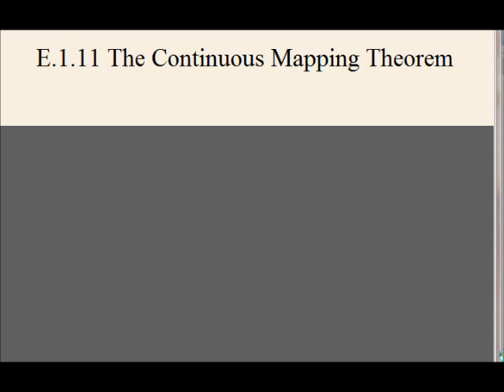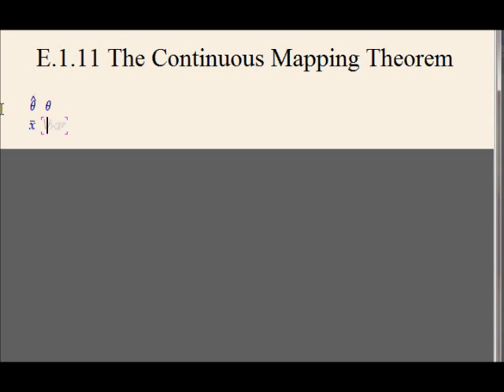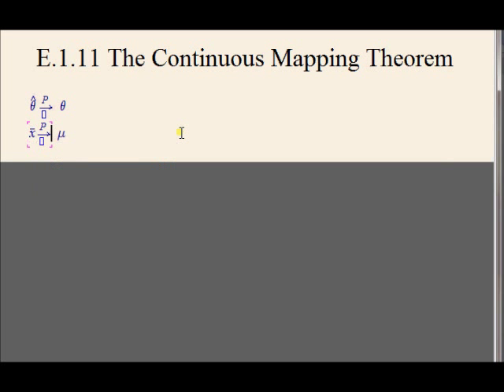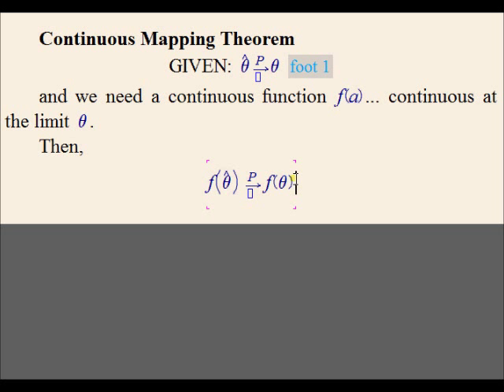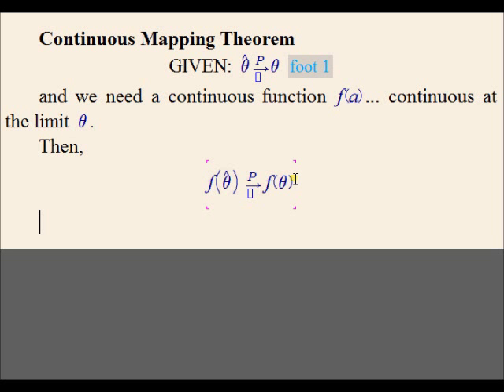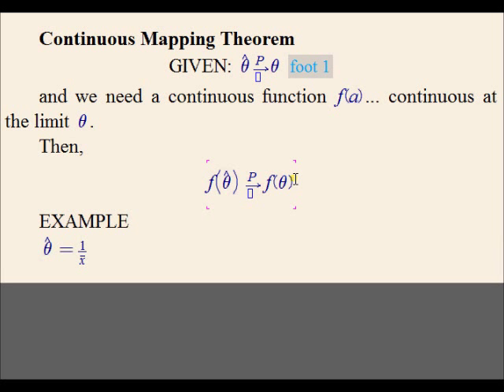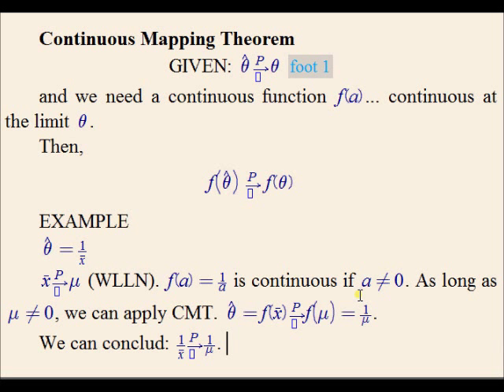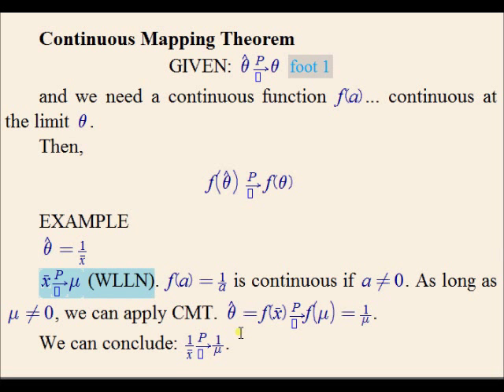E1.11: Applying the Continuous Mapping Theorem (Econometrics Math)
This video demonstrates how to apply the continuous mapping theorem to make a consistency argument for a rather wide class of estimators.  In particular, I show that any continuous function of a sample mean can be given a consistency argument through the continuous mapping theorem.

This is a powerful theorem that can show under quite weak assumptions that our estimators have the desirable property of consistency.

This is part of my series of math review for econometrics videos.  These are the videos labeled with an E at the start of the title on my channel.